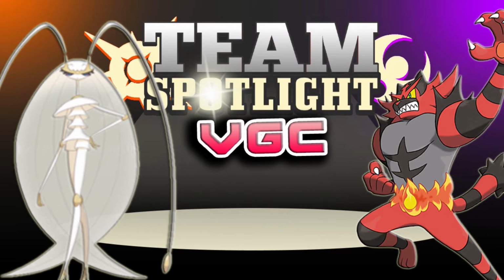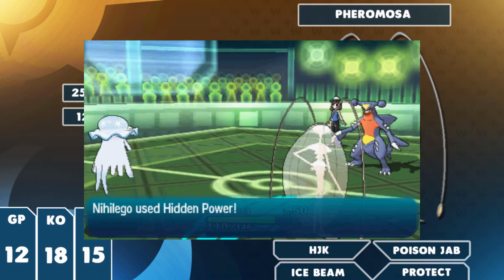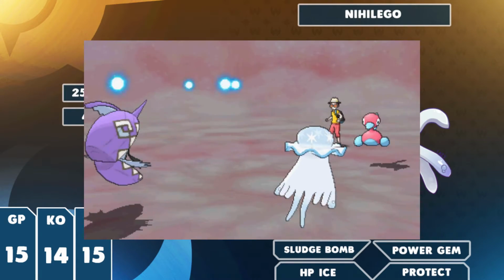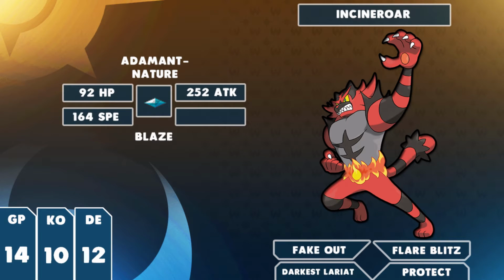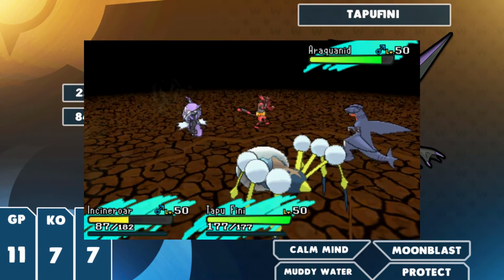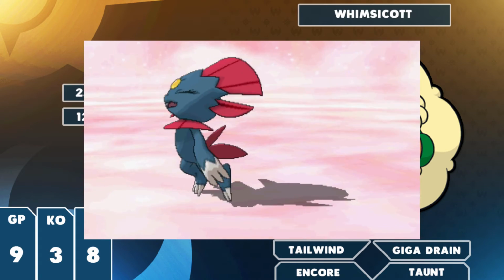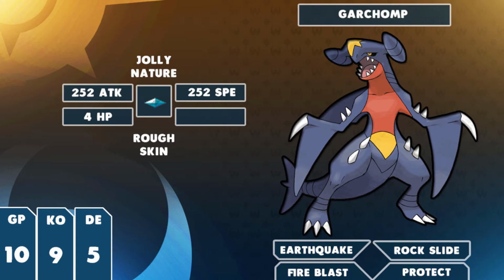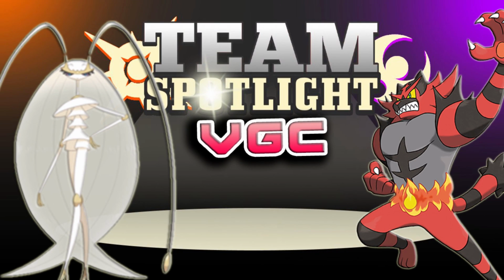Pheromosa Incineroar POWER! - VGC 2017 Pokemon Sun&Moon Competitve Team Spotlight! [03]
Hello ladies and gentlemen welcome to Pokemon Team Spotlight, a series where we focus in depth, and I mean in DEPTH, on a team and look at everything about it from stats, ev spreads, to kills, deaths and in game footage of the battles as well! The point of this series is to leave you with a COMPLETE understanding of how this team functions and give you the chance to try it out yourself.

- collect some coins by completing surveys, or by simply watching videos on their site!
- Those coins then serve as currency, and once you collect enough you can redeem prizes like Steam Keys or Full Games!
- It is completely free so feel free to use it whenever you like!

Hello people my name is MegaLugia aka The Chosen One and welcome to the channel! If you like everything Pokemon from Lets Plays and walkthroughs to competitive battling and league play, and some theory videos thrown in as well, then you've found the right place!